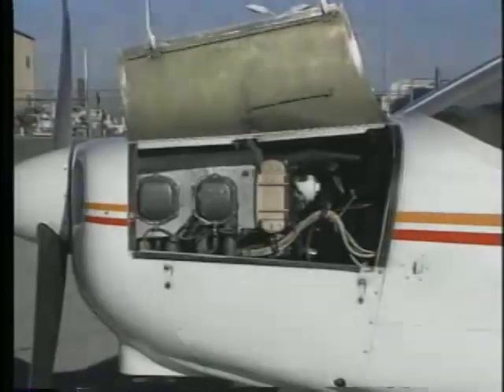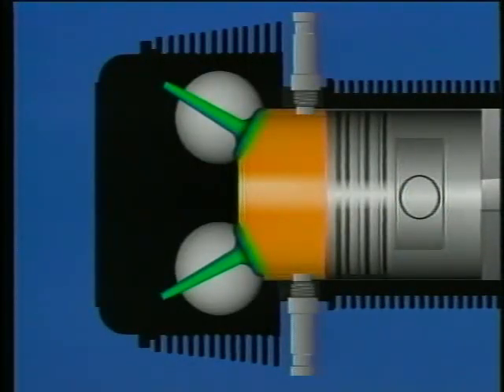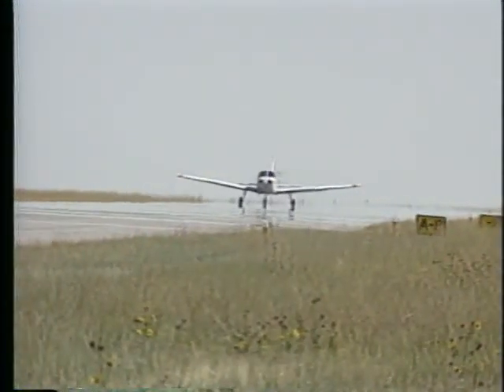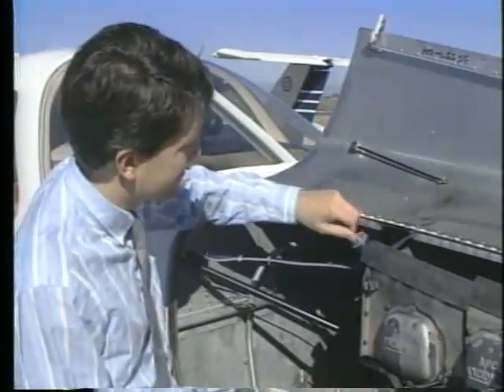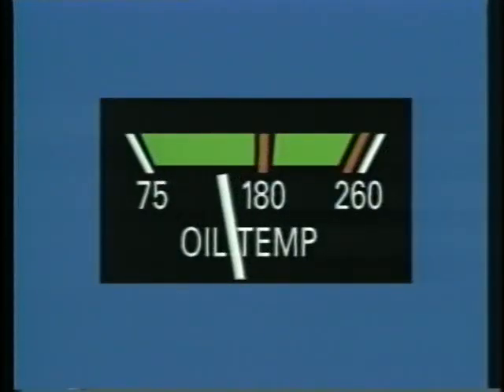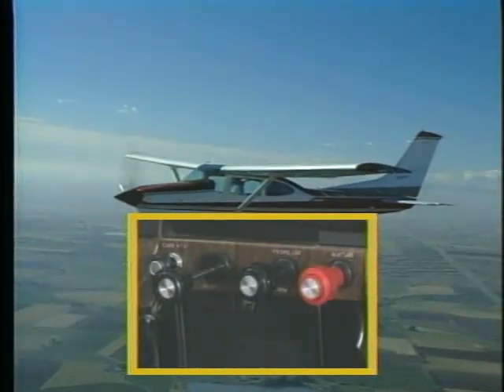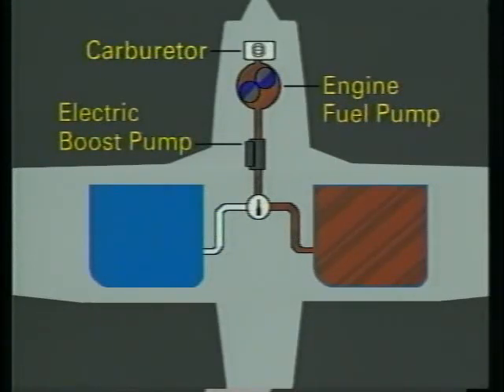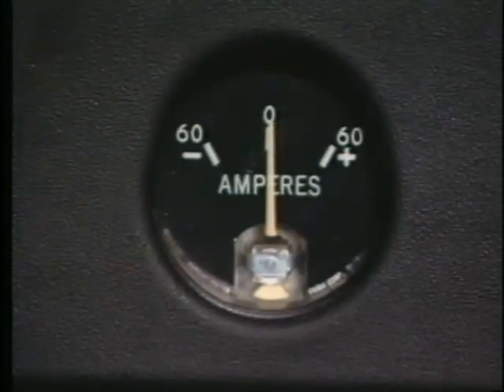Section 2B The Powerplant and Related Systems